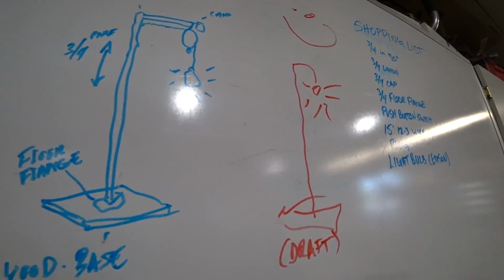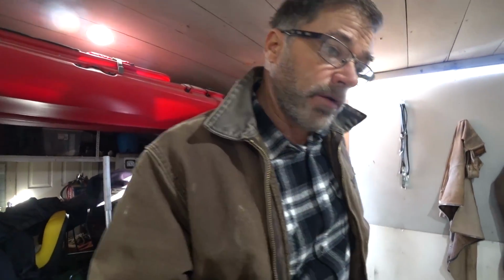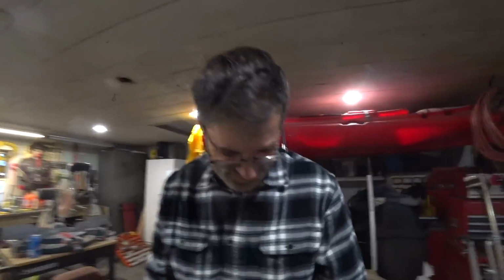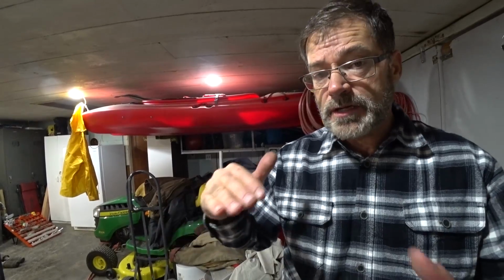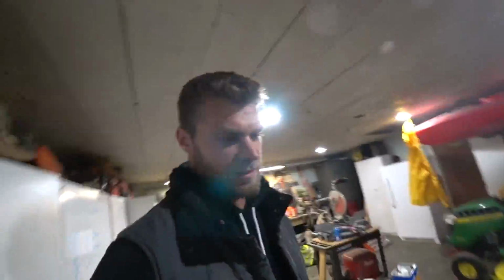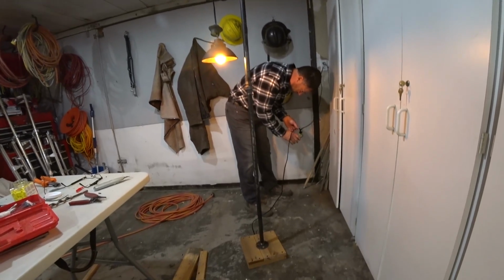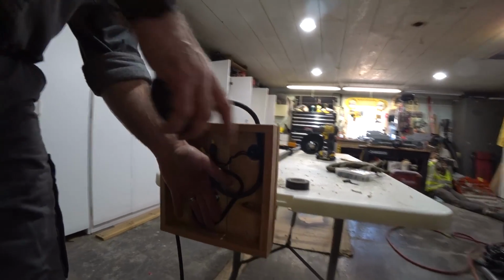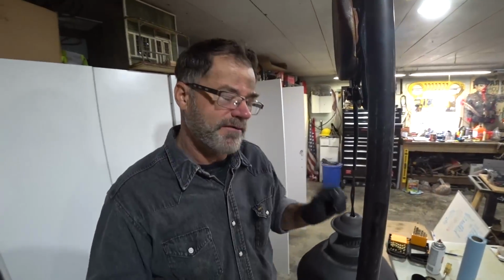How to Create an Industrial Style Lamp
I'm BACK! Thanks for all the help from Buff Dudes Brandon and Hudson.